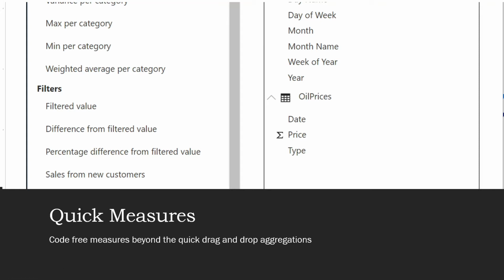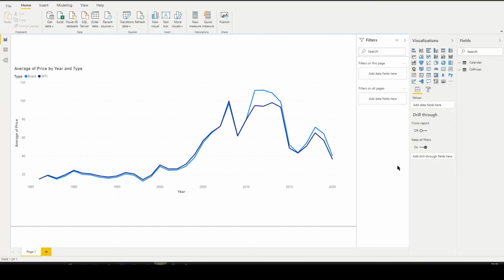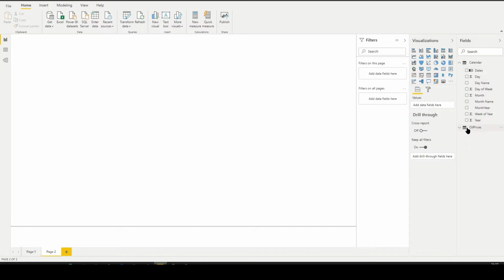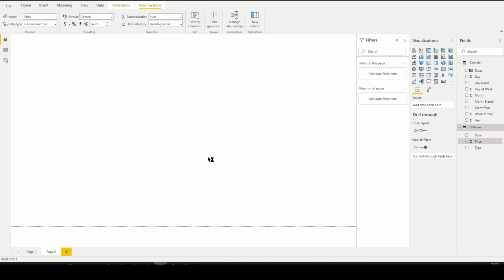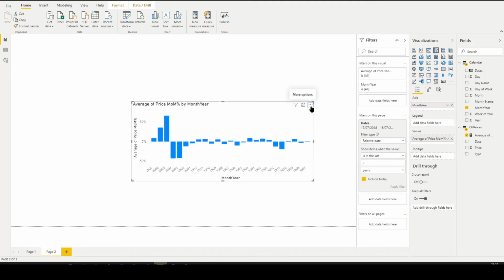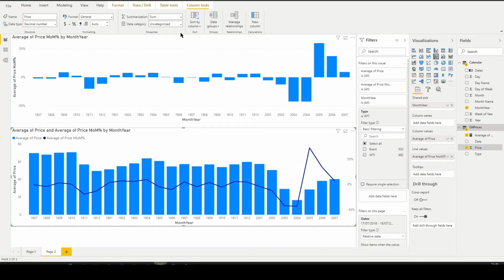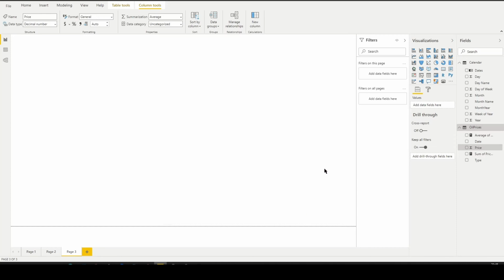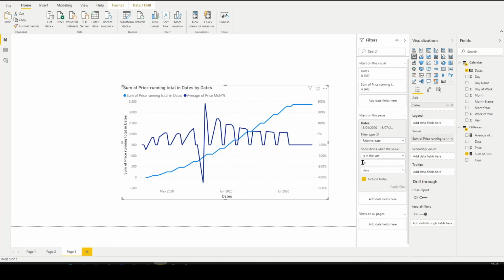Quick get it measured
Using Quick Measures is a really simple way of being able to move beyond just drag and drop simple aggregations, they are a gateway into the world of DAX. Quick Measures are locked in terms of the measures that they write, however they always show you the DAX that has been written, so if you’ve started with something really simple and your model grows, you can always expand what has been system generated and use it as the basis for your own custom DAX measures.
In the last dataset we just used the aggregations and this time we’ve started to experiment with the Quick Measures, there is so much more to them than just the couple that I’ve shown you today and you can take this to the next level over on the Power BI Quick Measures Gallery (don’t worry we’ll look at some of these next week)
Patrick LeBlanc’s Video on Quick Measures